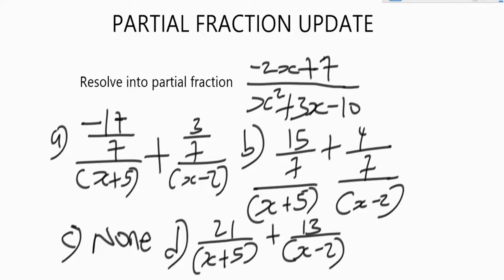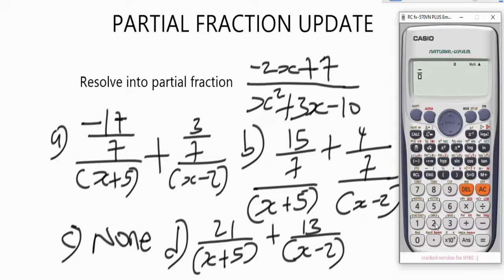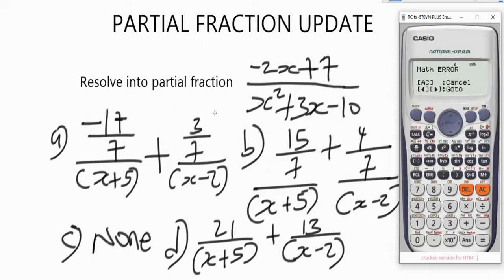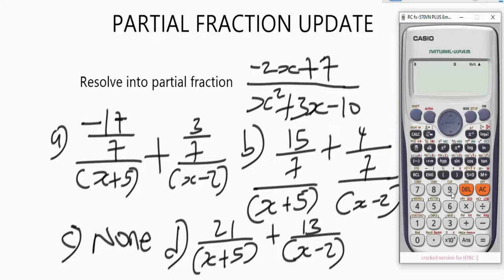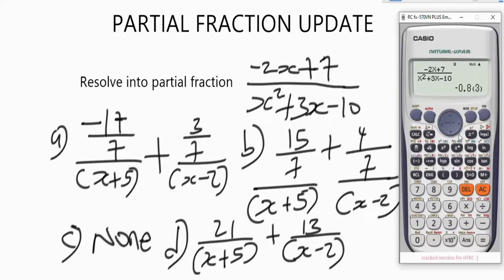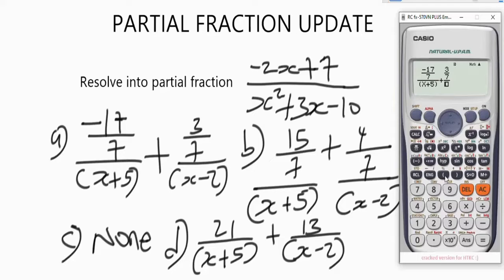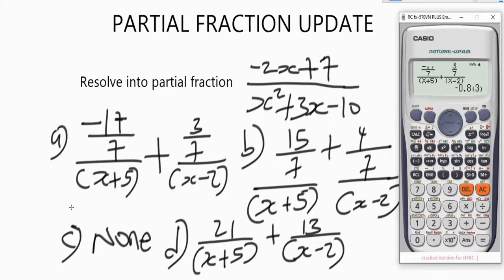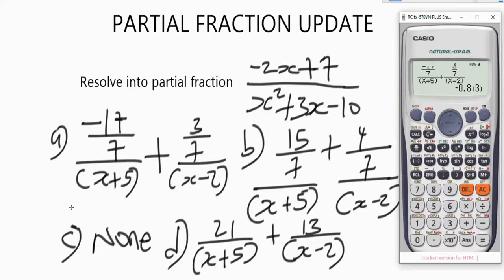Partial Fraction Using Casio Calculator Big Update! (Must Watch) | New Trick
PARTIAL FRACTION: Solve fast (In seconds) with casio fx-991 es plus calculator.

Solving partial fraction is very easy with calculator especially with casio fx-991 es plus calculator or Casio fx-570 es plus calculator.

After watching this video, you will be able to solve problems involving partial fraction fast in seconds with casio fx-991 es plus calculator or casio fx-570 es plus calculator especially for multiple choice questions.